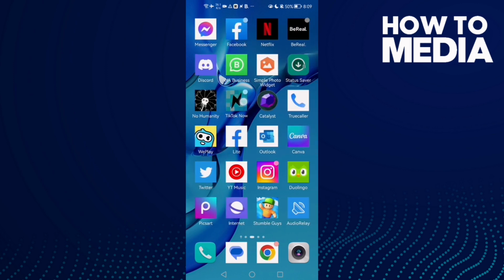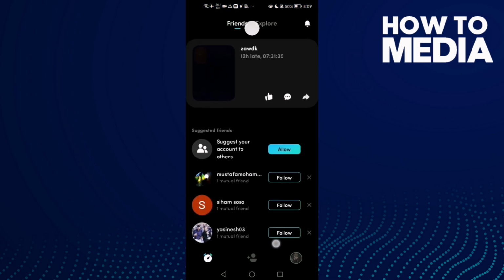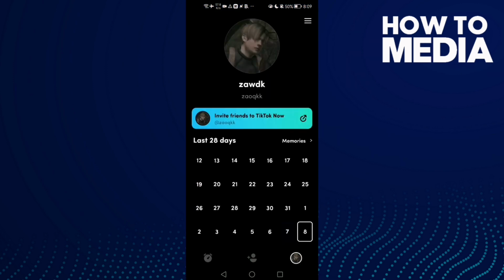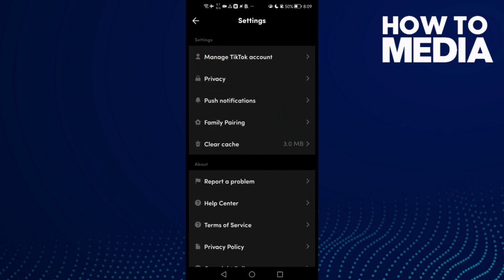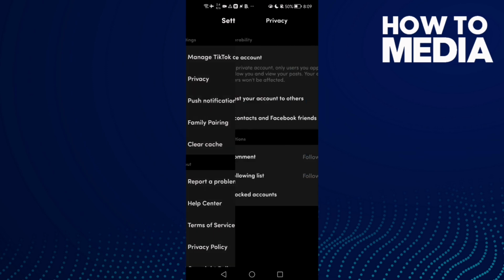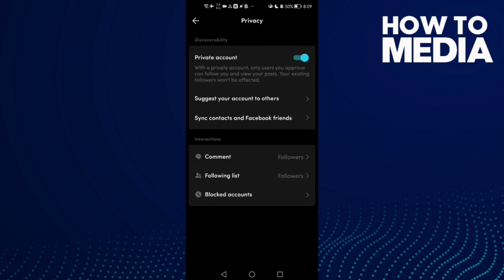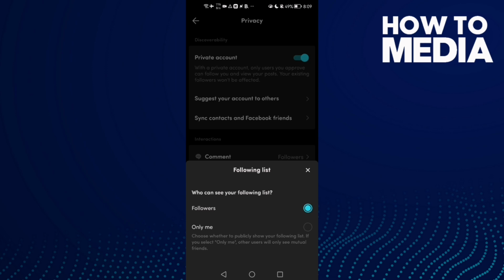How to Find Following List Settings on TikTok Now on Android or iphone IOS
in this video we discuss :